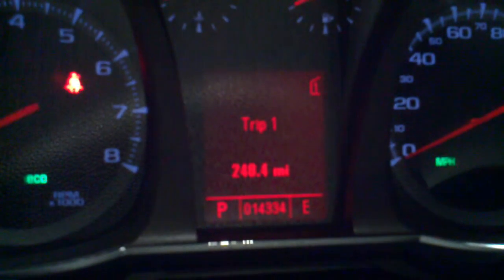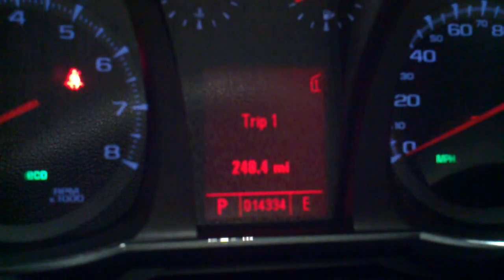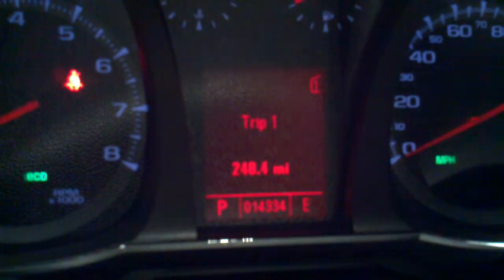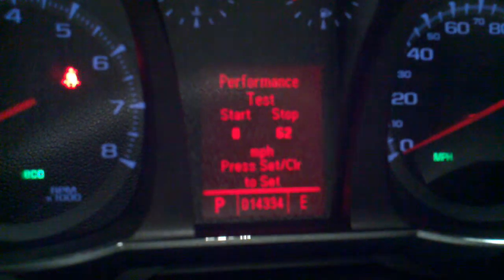2010 GMC Terrain IPC Complete Unlock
This is what happens when you unlock every feature (those that appear to work, there are MANY others in there) in the instrument cluster. This can be ported to many vehicle lines as well!